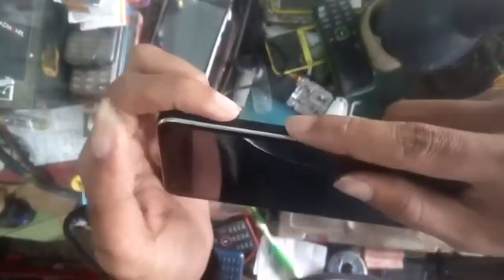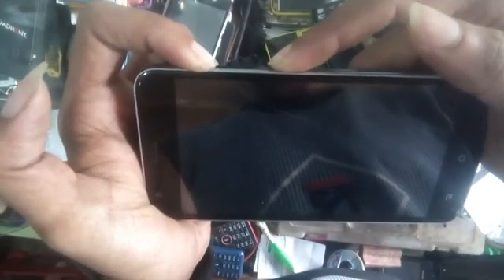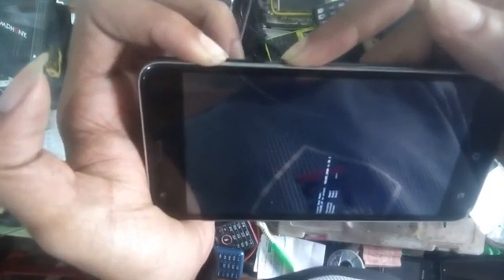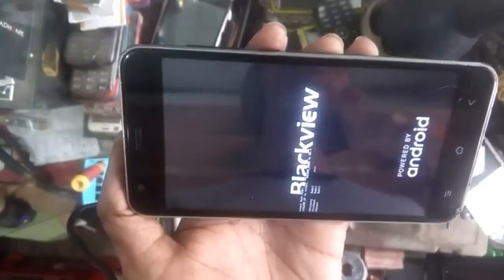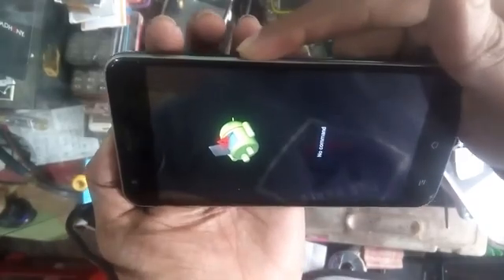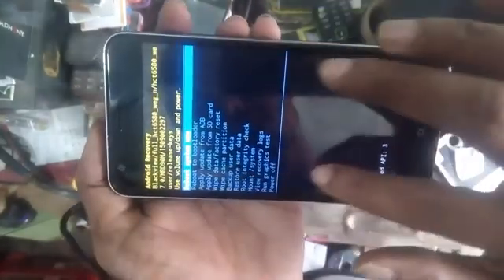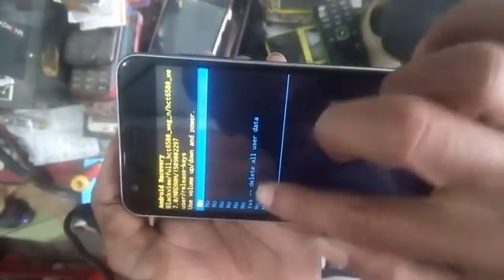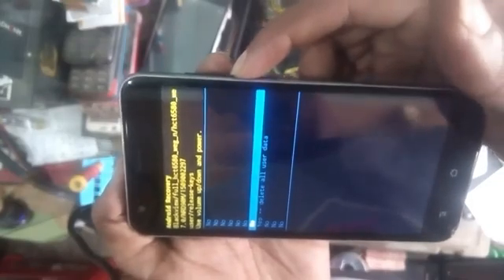blackview a7 hard reset // google verification lock remove // pattern lock remove //frp bypass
blackview a7 hard reset // google verification lock remove // pattern lock remove .
blackview a7 google verification lock remove